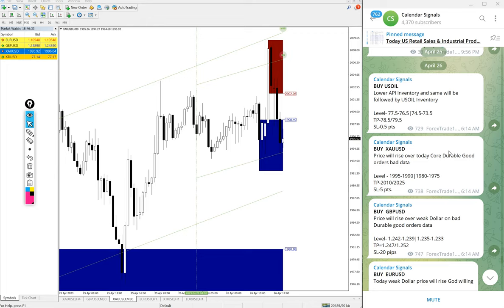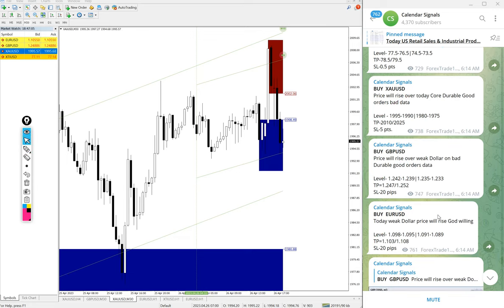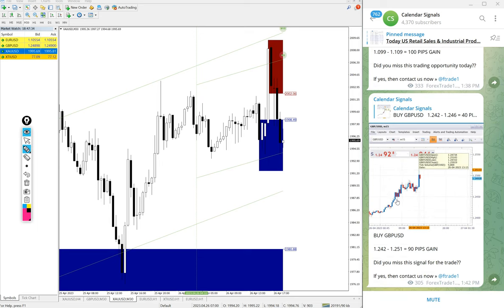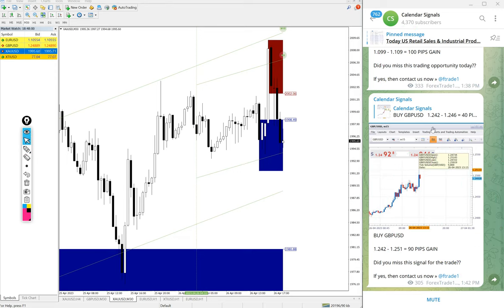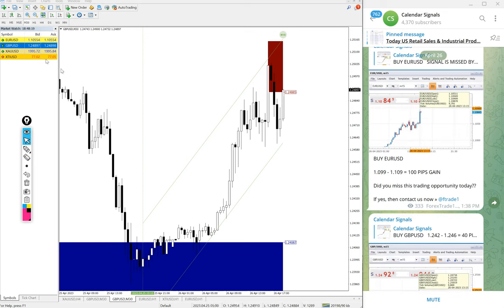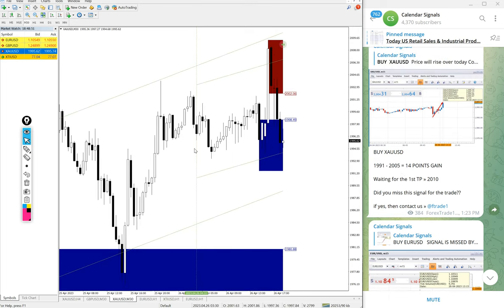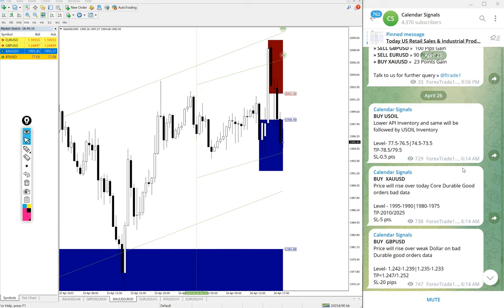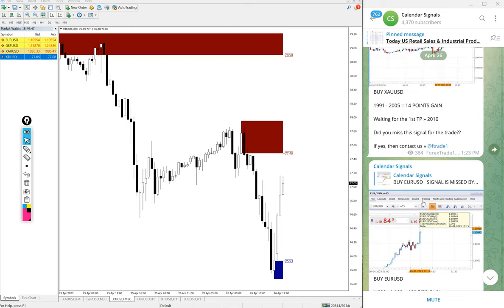26.4.2023 CALENDAR SIGNAL PERFORMANCE VIDEO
» BUY XAUUSD » 19 POINT GAIN